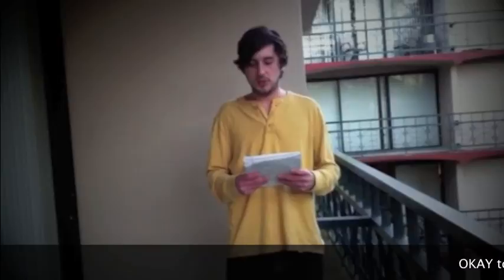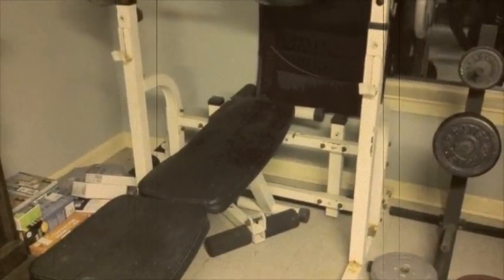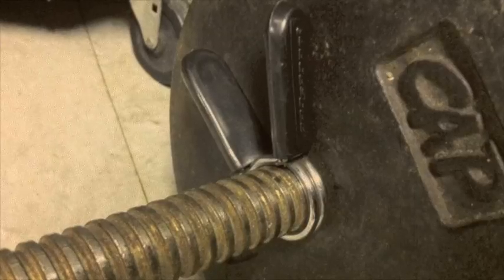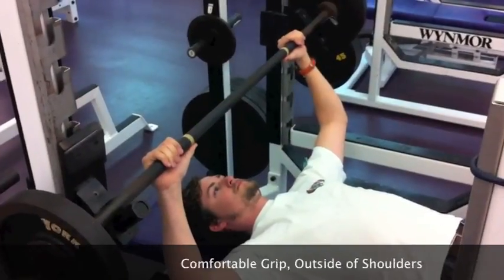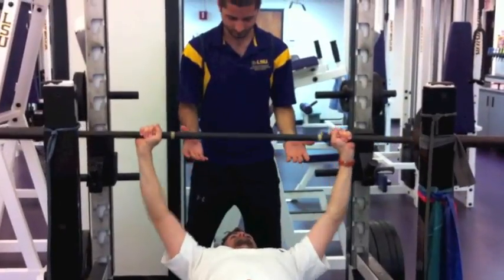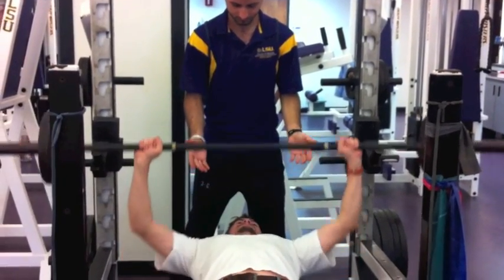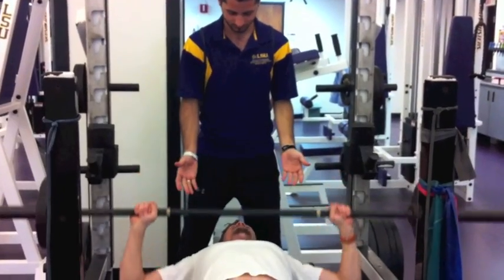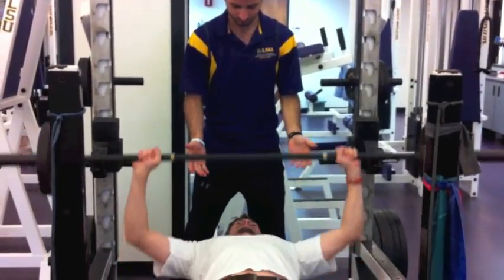Bench 1RM Max Test - KIN 3502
3502 Bench RM